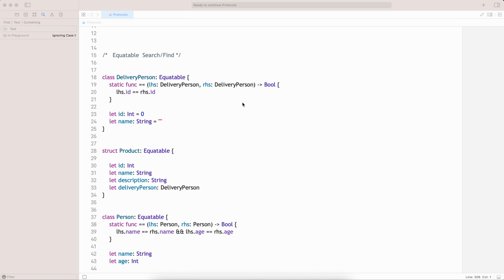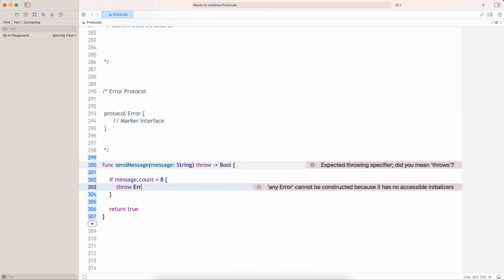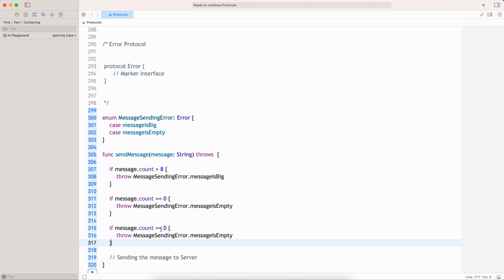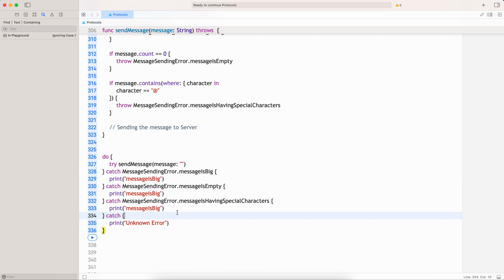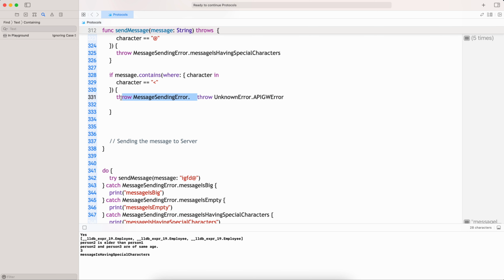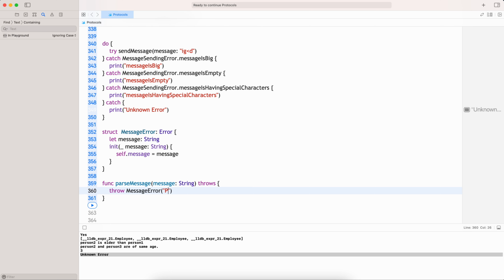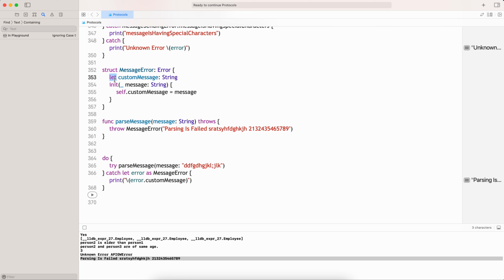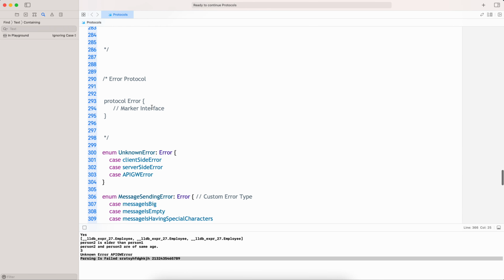Swift - Protocols - Error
protocol Error {
      // Marker Interface